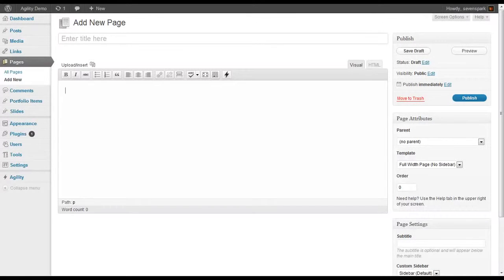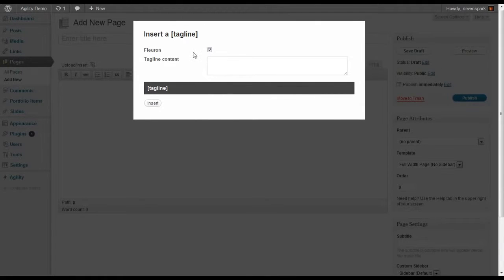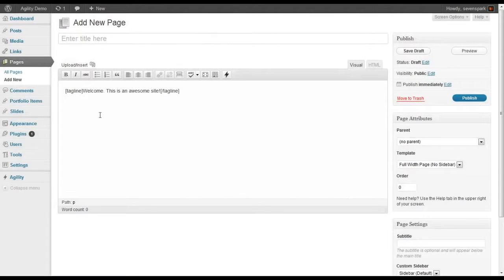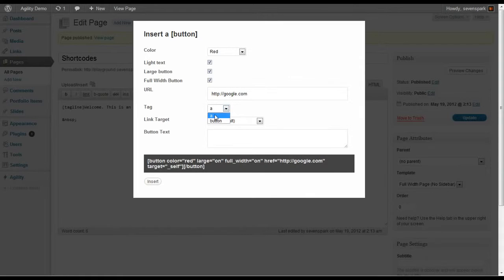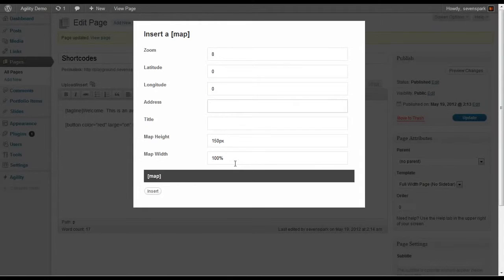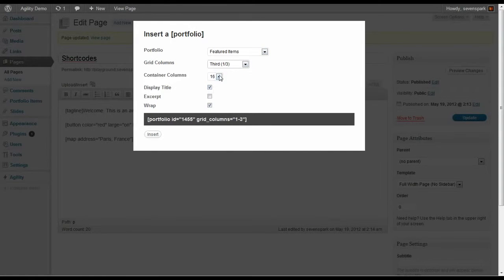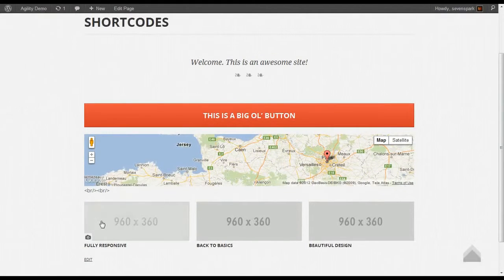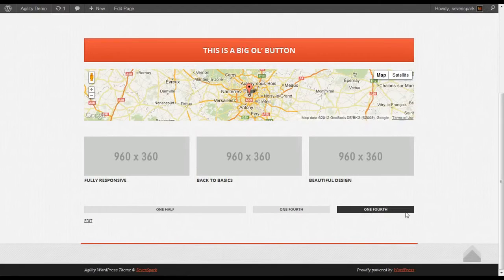Agility WordPress Theme - Shortcode Generator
This video demonstrates the shortcode generator